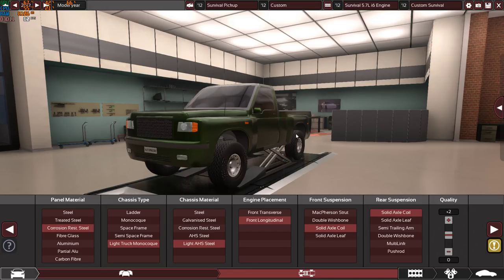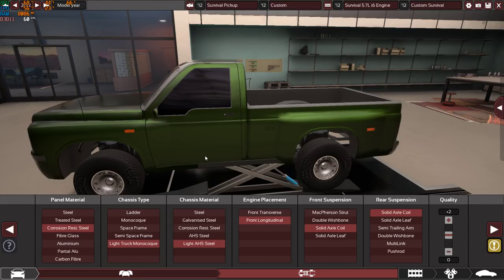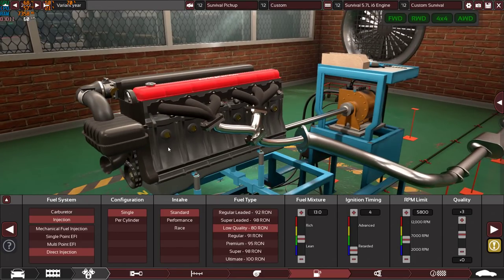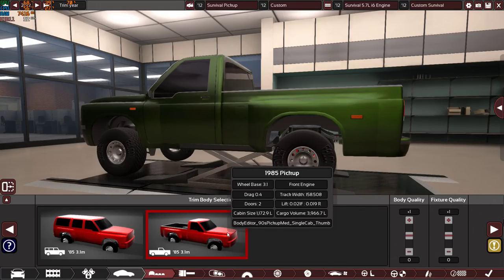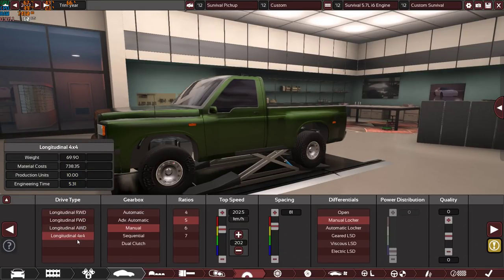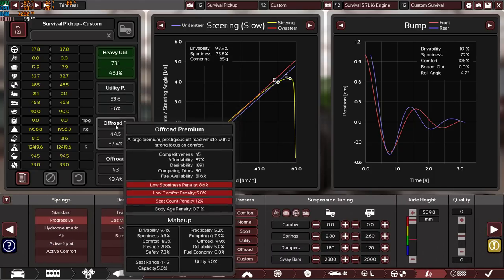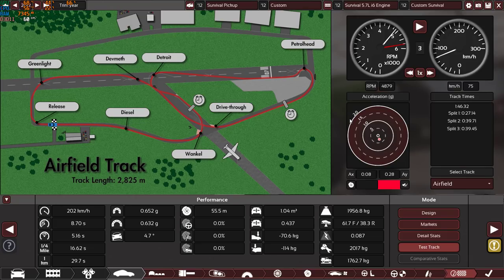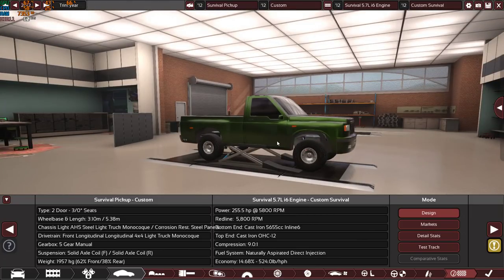Building A Survival Pickup Truck in Automation game.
This is a super reliable and a super dependable vehicle to use when the zombie apocalypse comes.
This truck is equipped with a super reliable i6 engine and a super reliable and dependable body and chassis and everything else.
Add My Snapchat: lordbas94